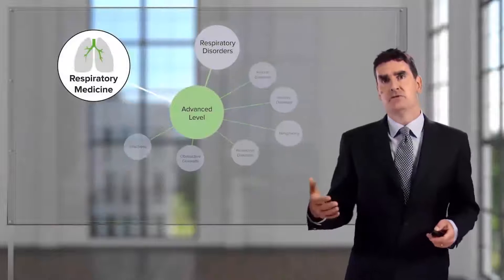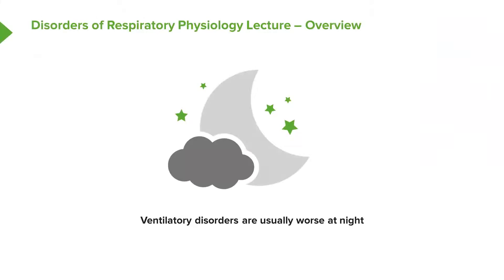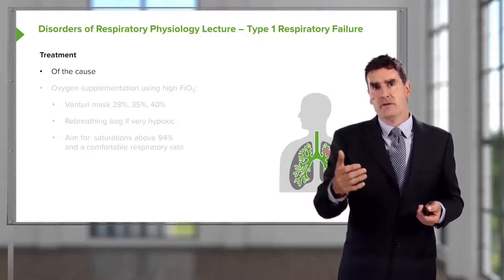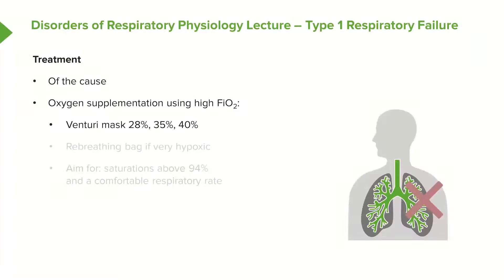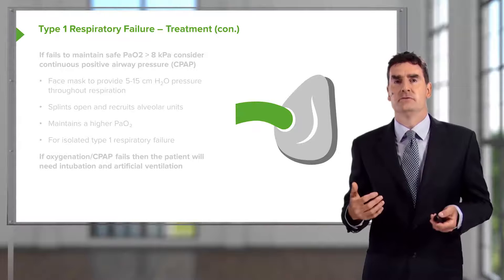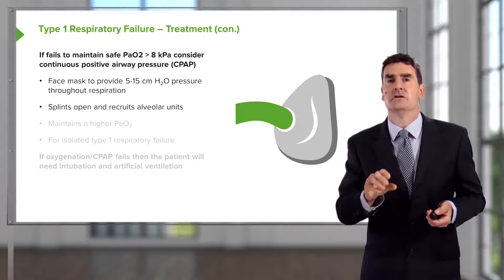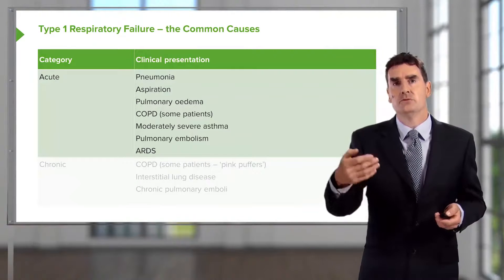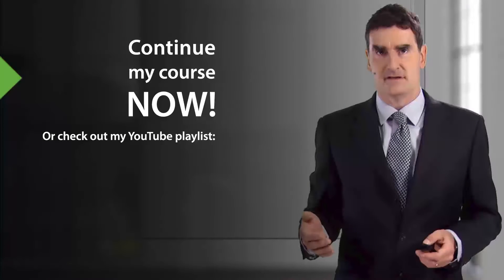Disorders of Respiratory Physiology – Other Respiratory Disorders | Lecturio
This video “Disorders of Respiratory Physiology ” is part of the Lecturio course “Other Respiratory Disorders” ► WATCH the complete course

► LEARN ABOUT:
- Overview of disorders of respiratory physiology
- Respiratory failure and treatment

► THE PROF: Professor Jeremy Brown is a clinician scientist with an interest in respiratory infection. He studied medicine in London, graduating with honors, and continued his postgraduate medical training in a variety of London hospitals. He completed his PhD in molecular microbiology in 1999 and obtained a prestigious Welcome Advanced Research Fellowship for further scientific training at the University of Adelaide. His research is mainly focused on respiratory complications of haematological disease and stem cell transplantation. His educational and scientific experience enables him to teach students and professionals about respiratory medicine.

► LECTURIO is your single-point resource for medical school: Study for your classes, USMLE Step 1, USMLE Step 2, MCAT or MBBS with video lectures by world-class professors, recall & USMLE-style questions and textbook articles.

► READ TEXTBOOK ARTICLES related to this video: Asthma (Bronchial Asthma) — Classification, Diagnosis and Treatment